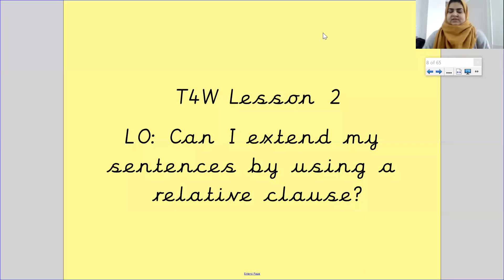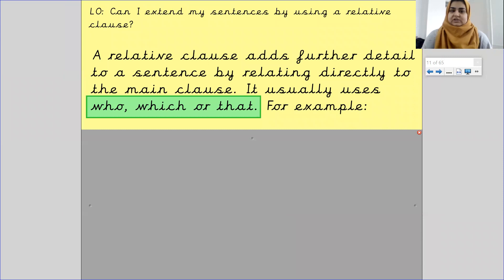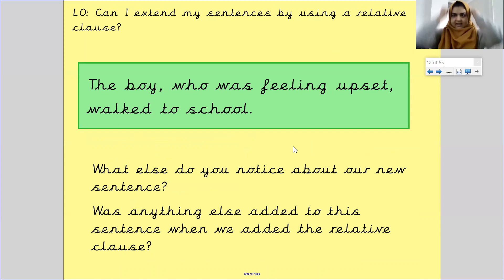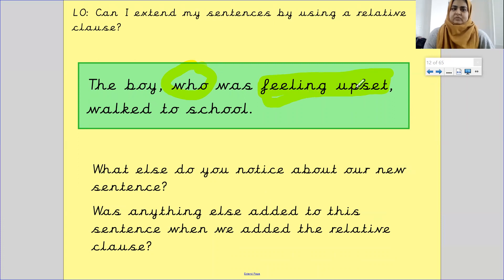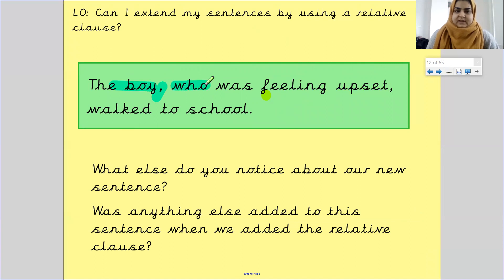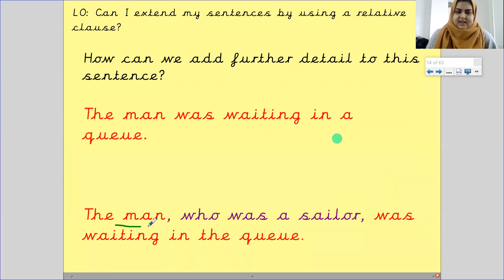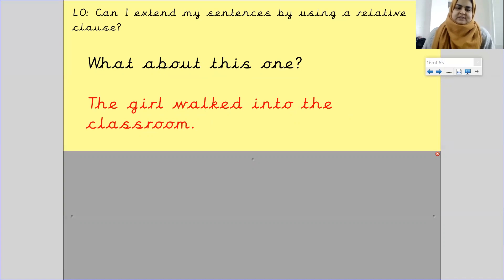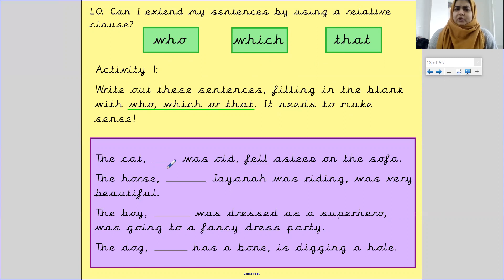Year Three - 12th January - Pankhurst - English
For English you will be learning about relative clauses. You will be improving sentences using some relative clauses to make them more exciting.
Please upload your work onto Tapestry!